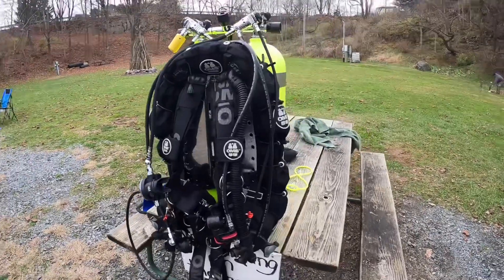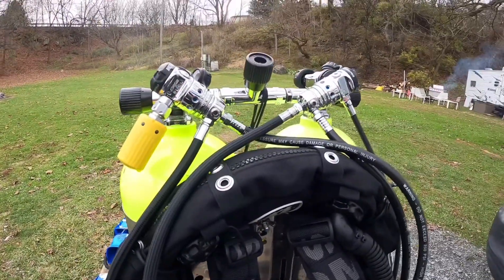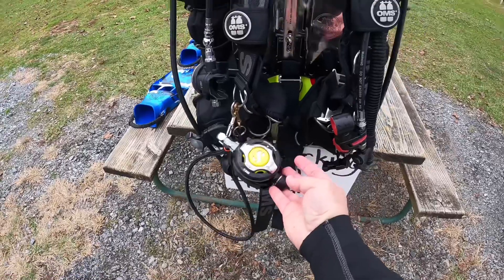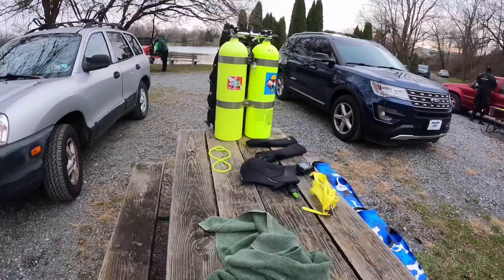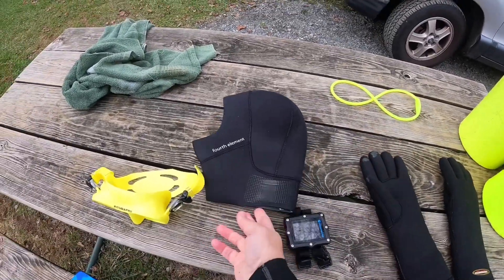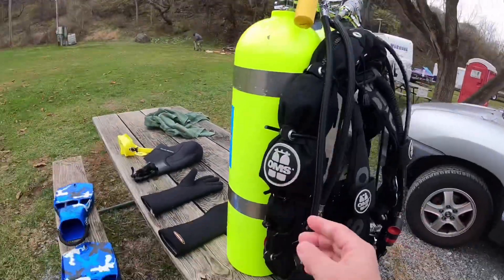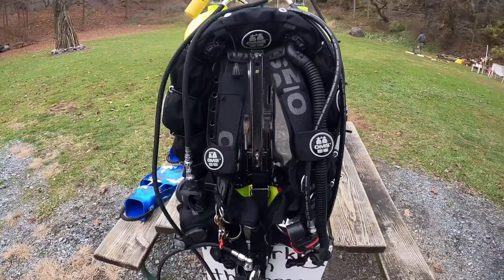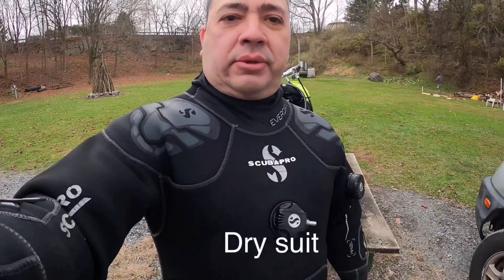Showing my scuba gear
For those wondering what do I dive here is a list of my gear :
Scuba Pro MK25 with a G260 second stage
Scuba Pro MK25 with an S600 second stage
OMS Confort Harness III with an OMS 45 wing
Computer - Shearwater Perdix AI
Scuba Pro everdry dry suit
Mask - Scuba Pro Trinidad
Fins - Scuba Pro Jet Fin Blue Camo